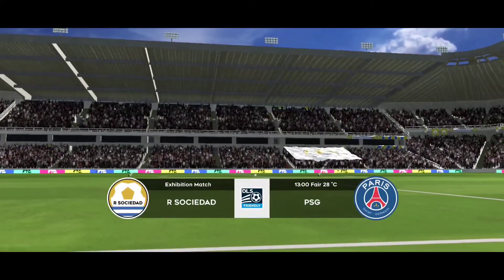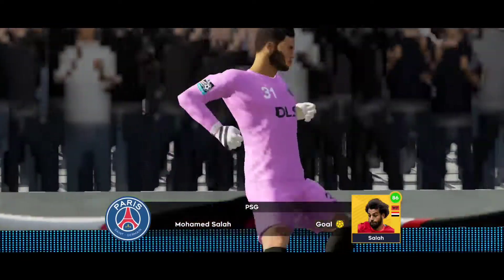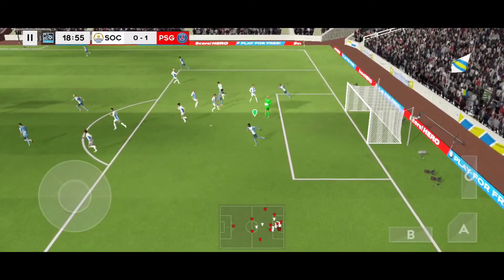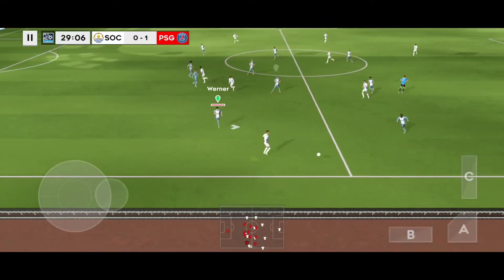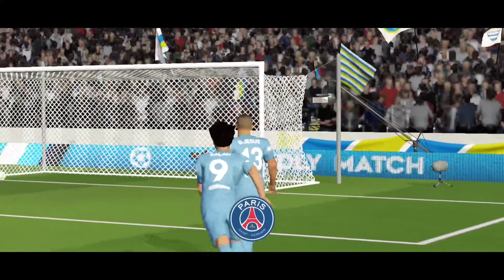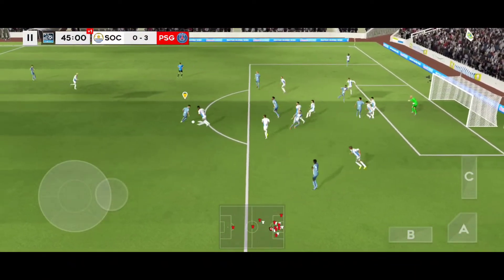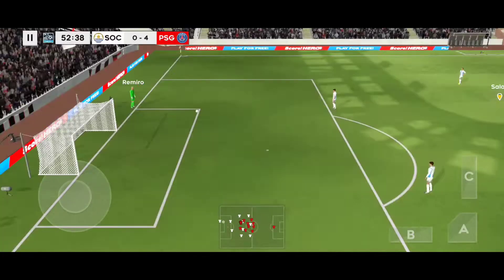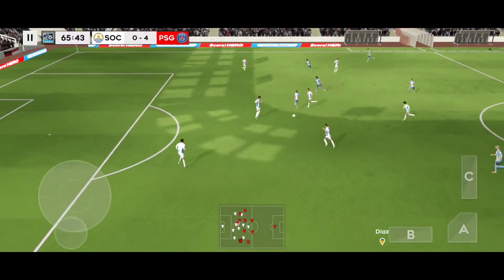Dream League Soccer 2023 ( dls 23 mod) Offline best graphic & new kits dls 23 #2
dls 23,
dls 23 trailer,
dls 23 release date,
dls 23 download,
dls 23 update,
dls 23 mod apk download,
dls 23 gameplay,
dls 23 player ratings,
dls 23 official trailer,
dls 23 mod apk,
dls 23 apk obb data,
dls 23 update date,
dls 23 apk download,
dls 23 arsenal,
dls 23 apk obb,
dls 23 apk obb data download,
dls 23 argentina,
dls 23 apk obb download,
dls 23 apk obb data real madrid,
dls 23 atletico madrid,
dls 23 android,
dls 23 android download,
arsenal dls 23,
antony dls 23,
apk dls 23,
argentina dls 23,
atletico madrid dls 23,
araujo dls 23,
ajax dls 23,
ac milan dls 23,
arsenal kit dls 23,
aubameyang dls 23,
dls 23 barcelona,
dls 23 barcelona player ratings,
dls 23 best players,
dls 23 bayern munich,
dls 23 biggest rating upgrades,
dls 23 beta,
dls 23 best defenders,
dls 23 barcelona mod,
dls 23 barcelona kit,
dls 23 barcelona vs real madrid,
barcelona dls 23,
best players in dls 23,
barcelona kit dls 23,
bale dls 23,
barcelona players in dls 23,
benzema dls 23,
brazil dls 23,
bayern munich dls 23,
bundesliga dls 23,
dls 23 highest rating upgrades,
dls 23 chelsea,
dls 23 chelsea player ratings,
dls 23 coming soon,
dls 23 career mode,
dls 23 chelsea rating,
dls 23 chelsea players,
dls 23 changes,
dls 23 chelsea kit,
dls 23 cover,
dls 23 cards,
chelsea dls 23,
coutinho dls 23,
cuando sale dls 23,
comment télécharger dls 23,
cách tải dls 23,
cosas que queremos en dls 23,
cuando sale el dls 23,
cầu thủ bị xoá dls 23,
cuando saldra dls 23,
como instalar dls 23,
dls 23 download apk,
dls 23 download mediafıre,
dls 23 download play store,
dls 23 downgrade,
dls 23 date,
dls 23 data,
dls 23 download android,
dls 23 details,
dls 23 date de sortie,
dls 23 data download,
download dls 23,
download dls 23 mod apk,
download dls 23 mod apk data obb mediafıre,
dls 22 vs dls 23,
dls 19 mod dls 23,
dls 22 dls 23,
download dls 23 apk,
darwin nunez dls 23,
download dls 23 mod real madrid,
di maria dls 23,
dls 23 early access,
dls 23 eldor shomurodov,
dls 23 edson fdb,
dls 23 español,
dls 23 gold edition,
dls 23 mod efootball 2023,
england dls 23,
dls 23 mod efootball,
eriksen dls 23,
dls 23 en français,
erling haaland dls 23,
edson fdb dls 23,
eldor shomurodov dls 23,
lewandowski en dls 23,
jugadores que seran eliminados en dls 23,
messi en dls 23,
jugadores que subiran de media en dls 23,
cuando es la actualización de dls 23,
jugadores que desaparecen en dls 23,
dls 23 features,
dls 23 fc barcelona,
dls 23 fifpro,
dls 23 face,
dls 23 ftg,
dls 23 full gameplay,
dls 23 files download,
dls 23 for pc,
dls 23 football game,
football dls 23,
ftg dls 23,
fifpro dls 23,
first touch games dls 23,
fts 23 vs dls 23,
fc barcelona dls 23,
fts 23 dls 23,
fifa mod dls 23,
fts 23 mod dls 23,
fecha de lanzamiento de dls 23,
dls 23 graphics,
dls 23 game download,
dls 23 goalkeeper,
dls 23 game,
dls 23 gavi,
dls 23 gametube360,
dls 23 google play,
dls 23 gk,
dls 23 goal celebration,
dls 23 griezmann,
game dls 23,
gameplay dls 23,
gavi dls 23,
griezmann dls 23,
gk dls 23,
gabriel jesus dls 23,
gila game dls 23,
how to get dls 23,
lio gaming dls 23,
de gea dls 23,
dls 23 hack,
dls 23 how to download,
dls 23 hack apk mediafıre,
dls 23 haaland,
dls 23 hack download,
dls 23 hack download unlimited coins,
dls 23 hack apk,
dls 23 hazard,
dls 23 hackeado,
dls 23 hakimi,
how to download dls 23,
how to download dls 23 mod apk,
how to play dls 23,
haaland dls 23,
how to download dls 23 offline,
how to update dls 23,
how will dls 23 look like,
how to download dls 23 apk,
how to extract dls 23,
hakimi dls 23,
dls 23 install,
dls 23 in play store,
dls 23 ios,
dls 23 inter milan,
dls 23 information,
dls 23 icon,
dls 23 israel tube,
dls 23 instalar,
dls 23 inter,
dls 23 download ios,
israel tube dls 23,
insigne dls 23,
when is dls 23 coming out,
how to install dls 23,
players that won\'t be in dls 23,
players not in dls 23,
new players in dls 23,
lewandowski in dls 23,
messi in dls 23,
liverpool players in dls 23,
dls 23 juventus,
dls 23 juventus player ratings,
dls 23 june,
dls 23 july,
dls 23 juventus ratings,
dls 23 jugadores nuevos,
dls 23 neymar jr,
dls news today 23 july 2022,
dls 23 no life jeff,
dls 23 johan dls,
juventus dls 23,
jinsi ya kudownload dls 23,
james rodriguez dls 23,
juventus players dls 23,
jugadores que no están en dls 23,
julian alvarez dls 23,
jugadores que ya no están en dls 23,
jugadores que bajaron de media en dls 23,
jugadores que bajaron de media dls 23,
dls 23 kits,
dls 23 kits manchester united,
dls 23 kobe asbe,
dls 23 kits psg,
dls 23 kits download,
dls 23 kits chelsea,
dls 23 kits barcelona,
dls 23 kits tottenham,
dls 23 kits ac milan,
dls 23 kits man city,
kits dls 23,
kits dls 23 manchester united,